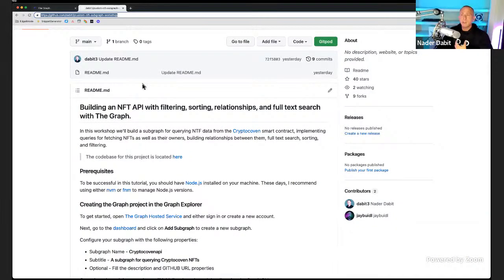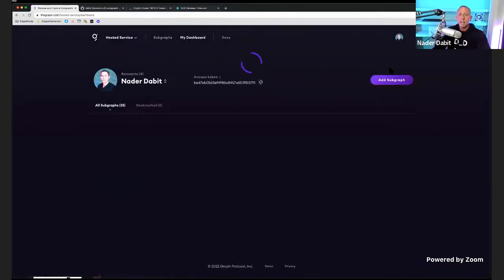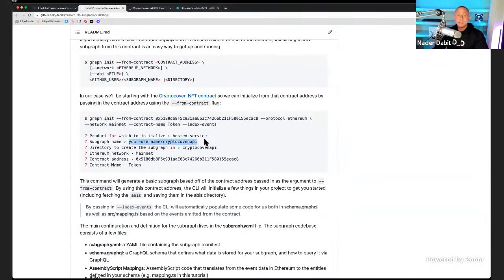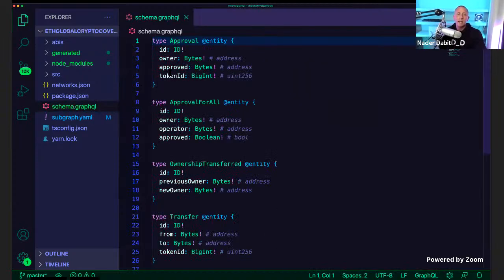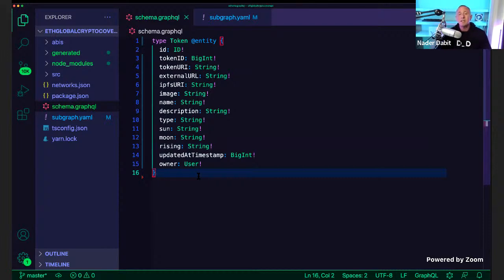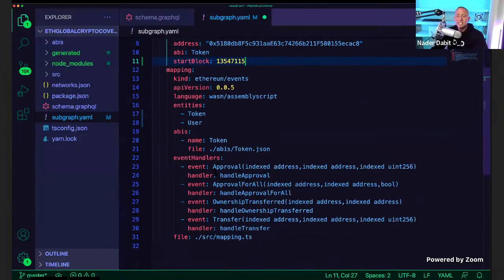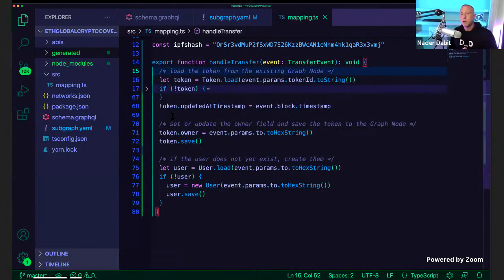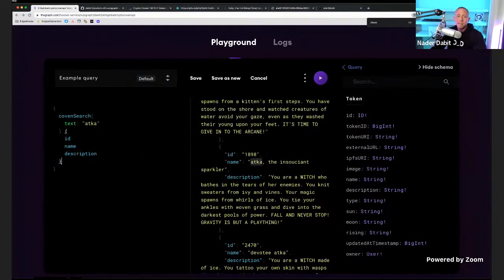The Graph Building a custom NFT API with The Graph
Join Nader Dabit for a workshop titled "The Graph  Building a custom NFT API with The Graph," part of DAOHacks, a weekend-long virtual hackathon taking place April 8-10th, 2022. Join hackers, mentors and enthusiasts as they come together to build the future of coordination, networks, social groups, collectors, creatives, and more.